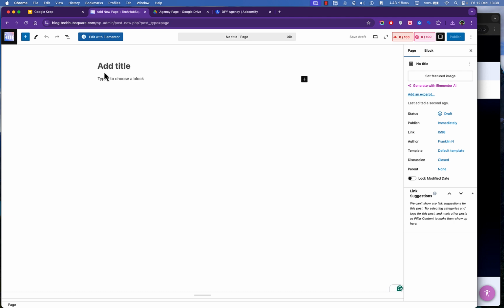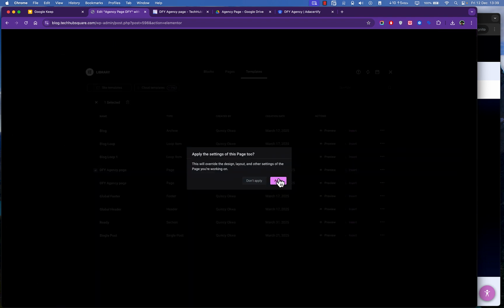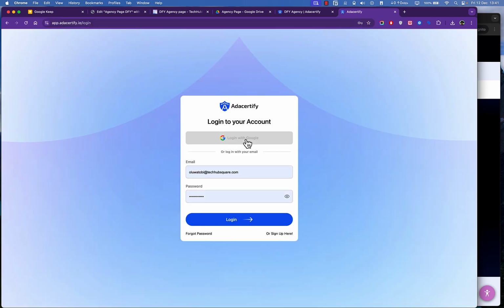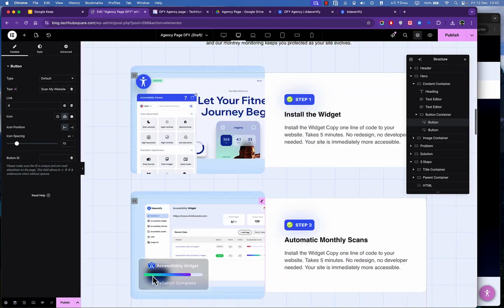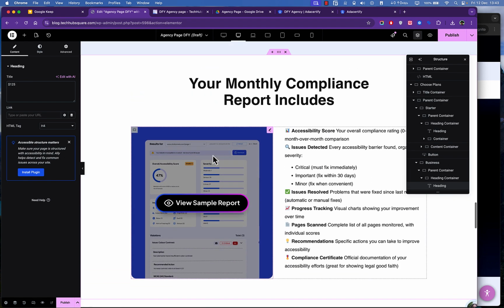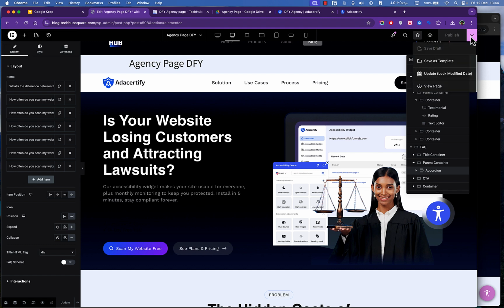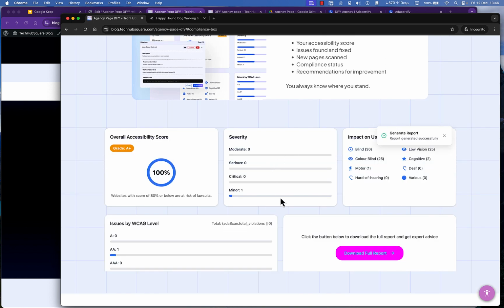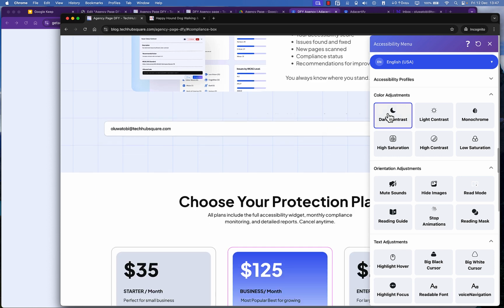How To Set Up your DFY Agency Page on ADAcertify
NOTE: You need to have Elementor installed on your site and must be using the "Hello Elementor" theme